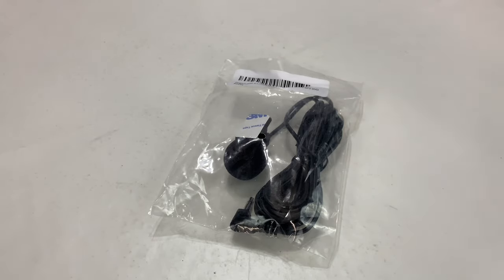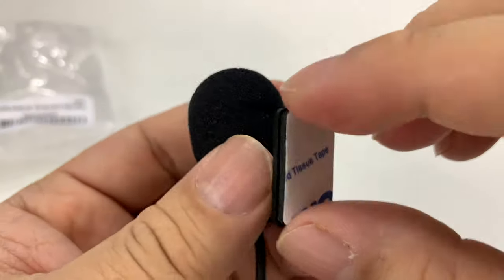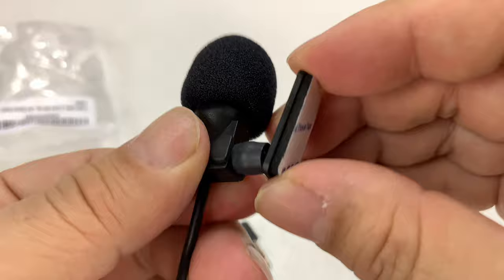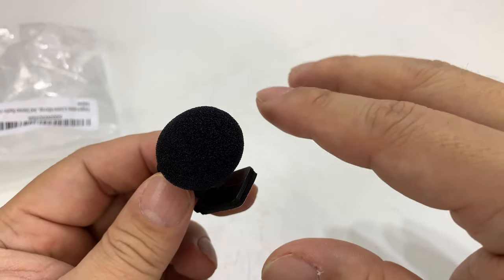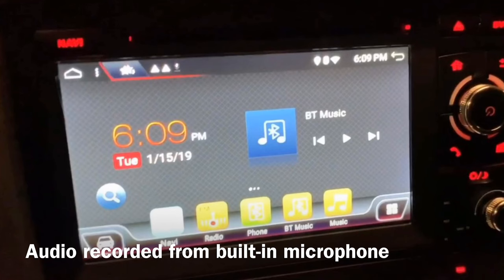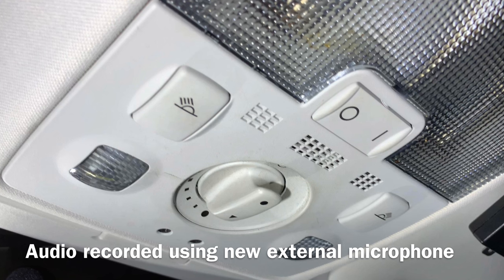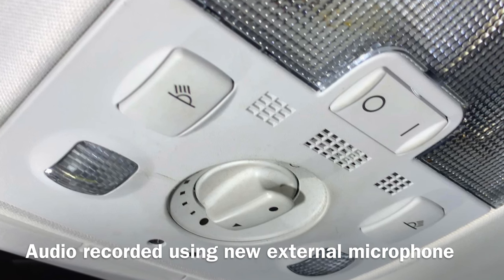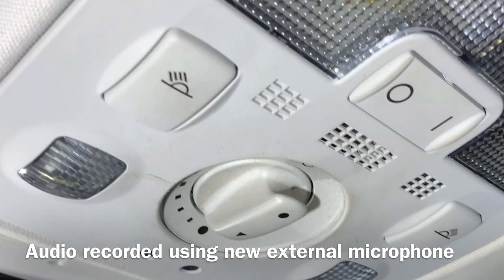FingerLakes 3.5mm External Microphone for Car Stereos Review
FingerLakes 3.5mm Microphone Assembly Mic for Car Vehicle Head Unit Bluetooth Enabled Stereo Radio GPS DVD
by FLTP

Adopting electret condenser cartridge with high sensitivity , low impedance , anti noise and ant jamming capability ,
Aftermarket microphone works with most car radios with 3.5mm Mic input.
With fast and accurate data transmission, which could guarantee the voice clearly and stably under kinds driving occasions,
Includes Dash Mount & Visor Clip.
Wire Length 3 M (9 Feet)